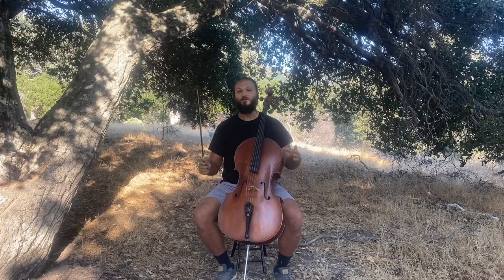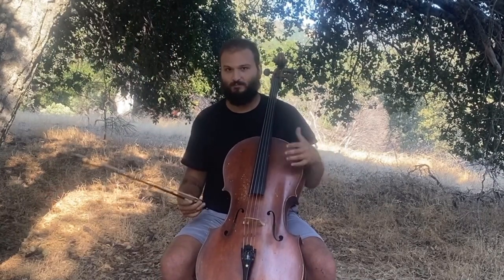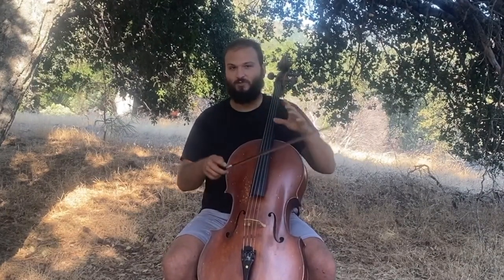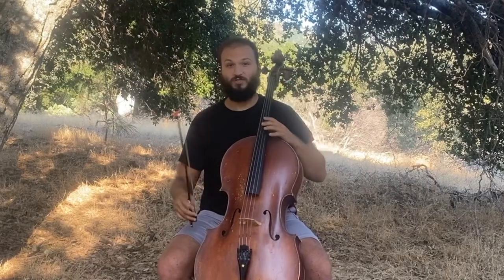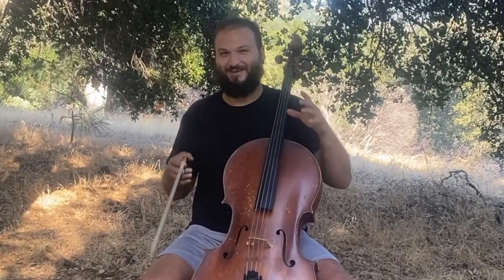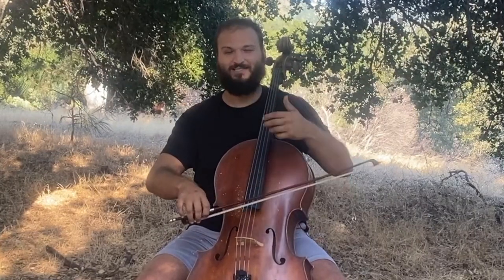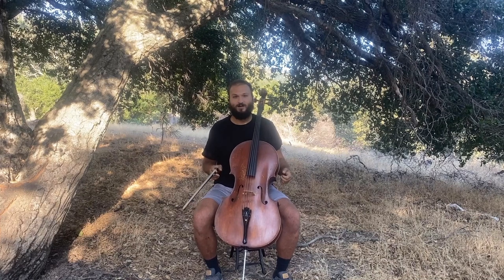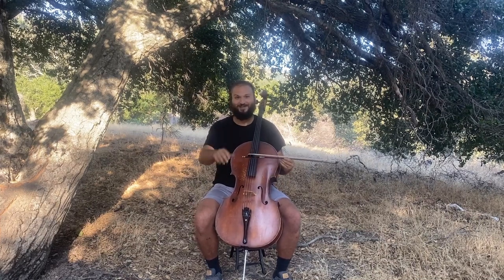How to Play Thunderstruck By AC/DC Like 2Cellos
It was a blast to learn this song and to share it with all of you!

Overall, this is a medium level difficulty piece, which means that it will come with challenges, but is accessible at most skill levels with enough time working it out slowly.

In this video I show you all the main parts, with useful tips on how to play it well.

When 2Cellos premiered this video, it took cello into the mainstream more than almost any other piece of content. If you’re a cellist, it probably got sent to you at least a half a dozen times. What makes it so cool to people?

That is certainly a huge part of it, but leaving it there merely caricaturizes cello. And if that were true, why not a similarly classically associated instrument like bassoon or tuba?

The real reason in our opinion that the video was so viral is it really showcased cello’s inmate, mostly untapped variety of tone and musical awesomeness.

Given that this video inspired so many, we felt it was important to share how to play it with you.

This piece starts with a classical piece written for cello, but transcribed into a different key, and arranged so that it can quickly start morphing into the Thunderstruck theme.

It does so by cleverly turning arpeggios into a hocket. The thunderstruck theme itself is very simple conceptually. It is a descending scale that simply has the open A string playing in between every note.

The fast back and forth motion gives it a lot of energy and intrigue for the listener, but isn’t actually so crazy to play. In my opinion, the opening arpeggios are likely to be harder.

The most important part of bowing both sections is to commit to a very consistent contact point (where the bow pulls the string).

The best placement I found was to bow at or a little ahead of the balance point of the bow, about a third of the way down from the end of the fingerboard to the bridge.

You want a clean starting sound that you can intentionally dirty up for the rock sound.

One of the things that works so well about this song on cello is cello’s natural ability to play with “distorted” tones intrinsically - no pedals needed!

It’s been transposed (moved to a new key) so that it takes advantage of cello’s A string, instead of the guitar’s B string, as in the original. If you can master the bow control and speed, the glory is yours!

One bow stroke that isn’t technically required to play this fast but is the best, clearest, and easiest way is to use a bow technique called spiccato.

Using this technique you can take advantage of the cello bow’s natural bouncy nature.

Play close to the balance point of the bow (roughly where the bottom of the arch is) and use relaxed fingers to get the bow to bounce, even though you are only moving back and forth horizontally on the strings. It takes some practice, so we’ll make a video on it in the future.

Let us know if this video helped! We’ve been making cello lesson videos for a few months now, and there are over a dozen lessons to help you learn this wonderful instrument.

It can be challenging, but a most helpful and rewarding experience. Justin Lepard is your cello teacher. He is an accomplished cellist in LA, playing with a wide variety of musical groups and having solos in many films including Togo on Disney+ and The Invisible Man.

Whatever problems you encounter, with posture, fingerings, intonation, bowings, repertoire, and more, we have or will have the video to help you on your journey.

or The Vagabond Cellist on YouTube.